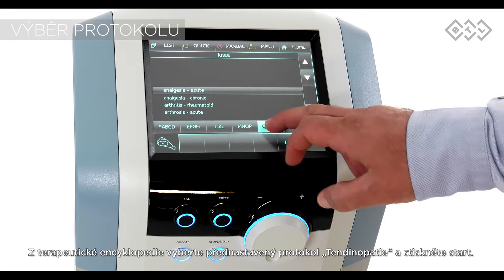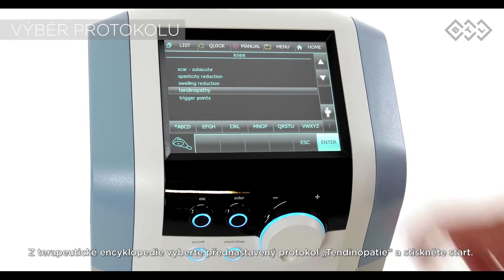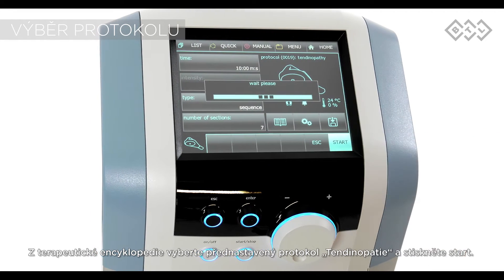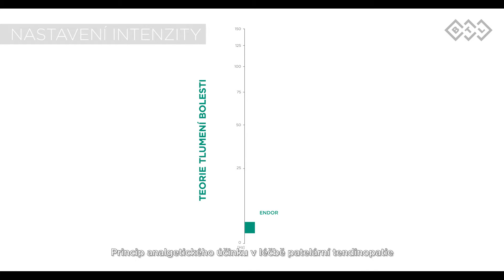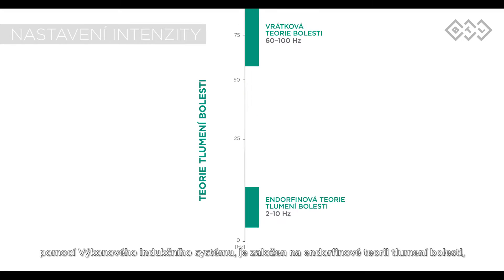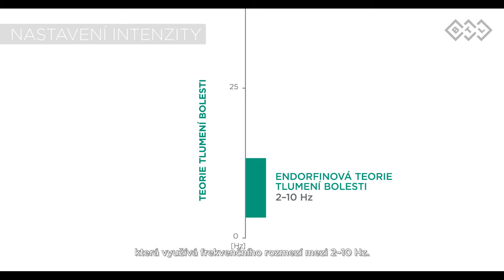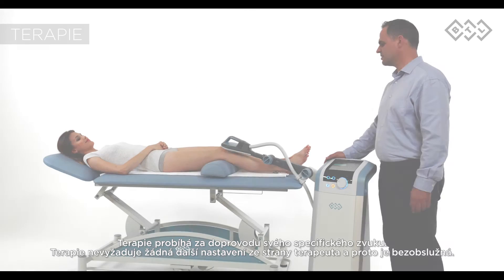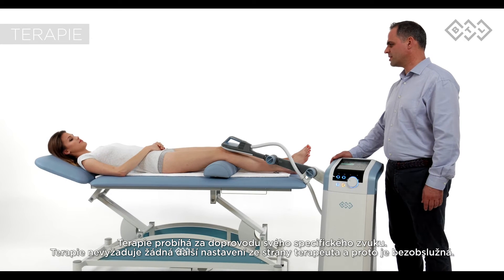BTL-6000 Super Inductive System - paterální tendinopatie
V tomto videu uvidíte, jak léčit patelární tendinopatii pomocí BTL Výkonového indukčního systému. Pečlivě vyšetřete kloubní vůli pately, lig. patellae a měkké tkáně v oblasti kolenního kloubu. Následně určete bolestivou oblast.

Jedná se o bolestivost v oblasti dolní části (špičky) čéšky. Příznaky se všeobecně popisují jako „skokanské koleno". Ve skutečnosti se jedná o dráždění úponu šlachy, přičemž při přetrvávajících obtížích může dojít k narušení struktury samotné šlachy.